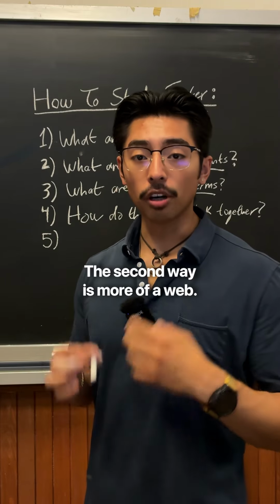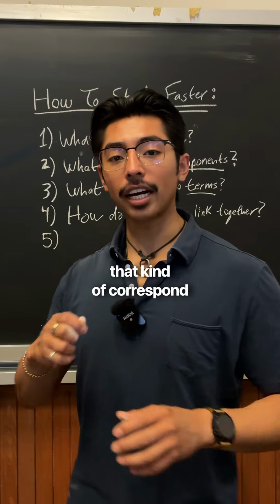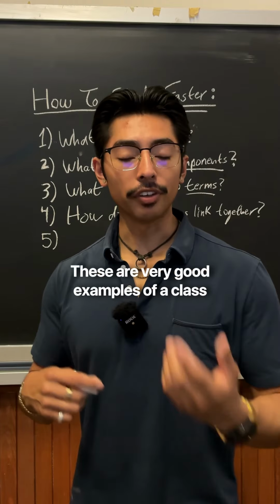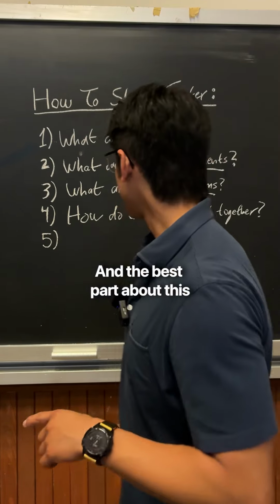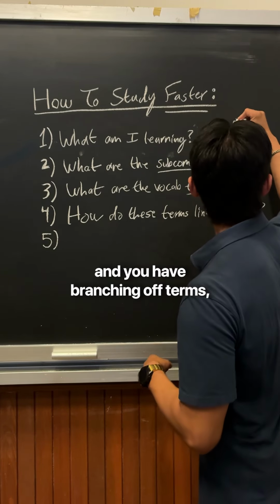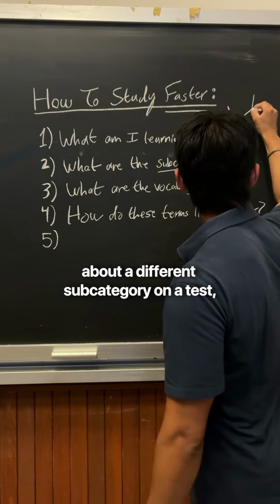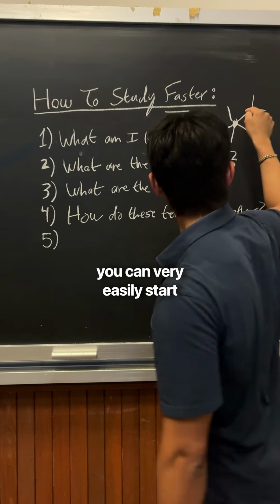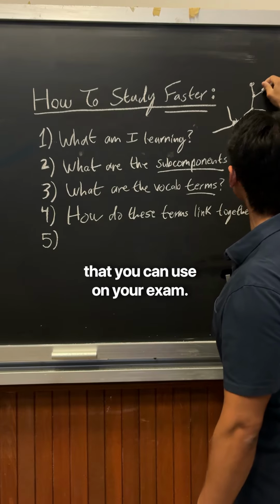5 Questions to Study as Efficiently as Possible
You don’t suck at school, you just don’t have a structured “recipe” for studying. Here are the 5 questions I ask myself to ensure I’m studying as efficiently as possible (based on psychology)👇

1) What are you learning about?

Knowing the context will make it much easier to remember the content because your brain aims attention on meaningful and “relevant” things. If you’ve already seen something because, that item become “relevant” and if much more likely to be stored in short-term memory.

2) What are the subcomponents?

Treat this like the evidence of a paper. This is the evidence you’re going to use to base your arguments on.

3) What are the vocabulary terms?

Don’t know a word? Write it down and look it up. Complication only learns to memory failure, it doesn’t make you look cool. So just drop the jargon and explain and learn things in simple language.

4) How do these terms link together?

Here is where you put your arguments together. Start with the large headers, then subheaders, then link the vocab to those topics to use as evidence in your arguments.

5) If somebody asked me about it, would I be able to teach it to them?

If you can teach it to someone, and make them understand it, you know it. Period.

for more resources to make school suck less!

My name is Simon Katkov, and I’m the founder of UofTearless. I post educational videos to help students transition from high school to University. In the past 6 months, I've grown my Instagram page (@uoftearless) from less than 100 followers to 30K+, totalling over 15M views.

A little about me:

2014: I made my first YouTube video.
2022: I started at University. My first two majors were Biology and Physiology. My second two majors were Biochemistry and Human Molecular Genetics. My third program of study is now the Psychology Specialist, a double major in the same area of focus, and deceivingly challenging.
2023: I joined the Varsity rowing team.
January 2023: I first conceived the idea of UofTearless—a platform where I can impact the most students’ lives by giving them the knowledge I wish I had when starting University.
August 2024: I wrote and recorded my first ebook/audiobook (“Flow-State Secrets”).
September 2024: I made my first video under the UofTearless name.
October 2024: I personally onboarded 25 students, teaching them everything I knew—(now I know more, but I’ll teach that too).
December 2024: I received proof that my method changed their lives in the form of testimonials (which will be posted once the UofTearless.com website is updated so you can see for yourself).
January 2025: I started planning and scripting the “2-Hour Method” course.
March 2025: I launched the “2-Hour Method” course.

And 1000+ hours later, here we are!

To every student fighting to be more, I’m here to tell you that no matter how hard things get, you can always improve your best. And not only will I tell you, but I’ll SHOW YOU HOW!

“When you’re so locked in, you start enjoying the work—despite a seemingly receding finish line—you’ll know you not only have enough to make it, but even go around again.

Learn fast, live slow."

 - Simon